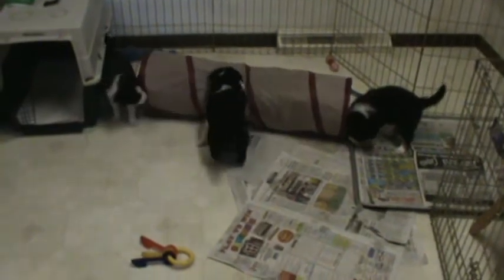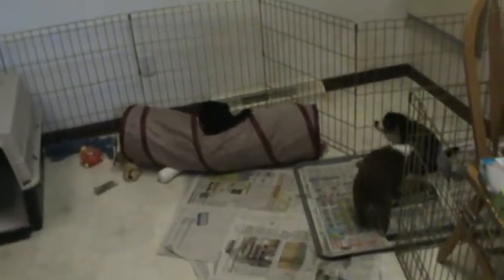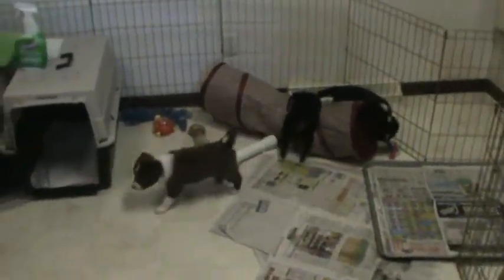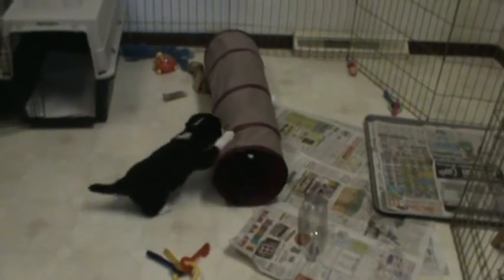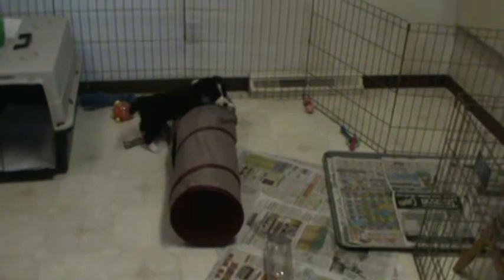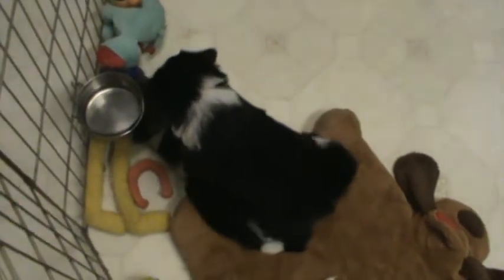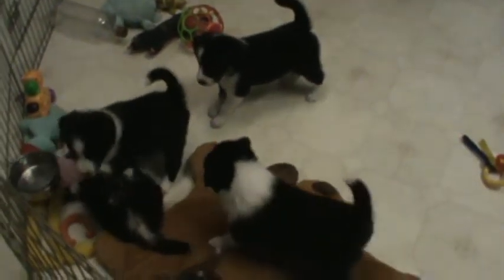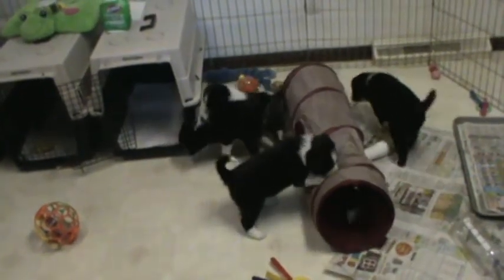Trick or Treat Puppies and the Tunnel 11.19.2013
The puppies have been introduced to the tunnel, the best way they know how...chew it, roll it and shake it.  They eventually did discover to go through it.